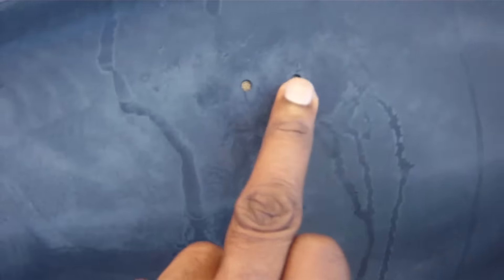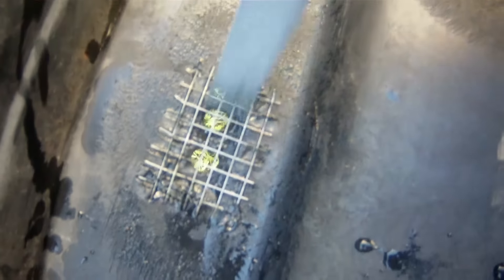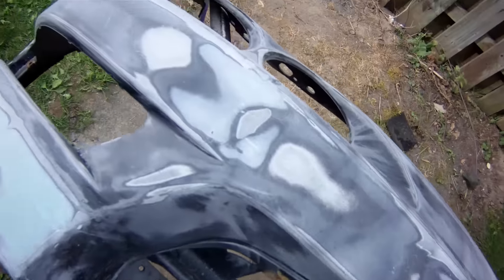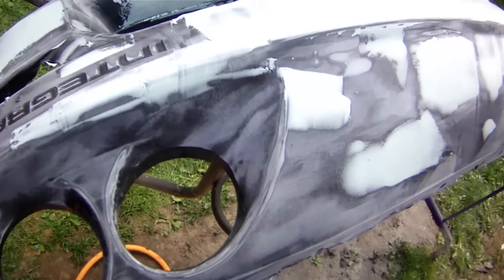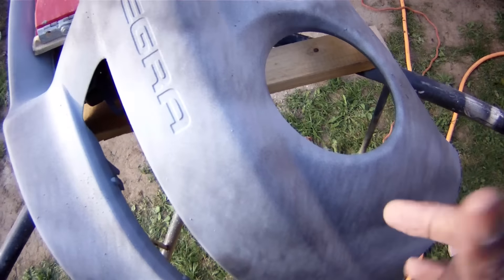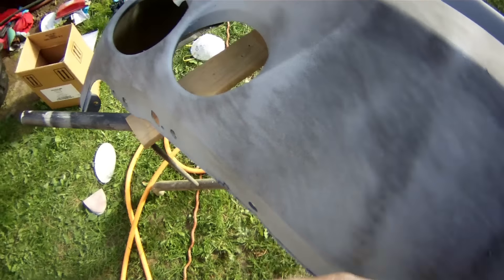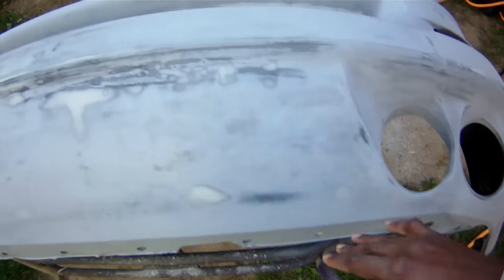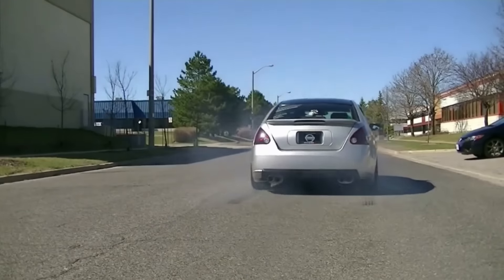Prepping for paint Pt1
Been busy outside of youtube working on my painting skills.